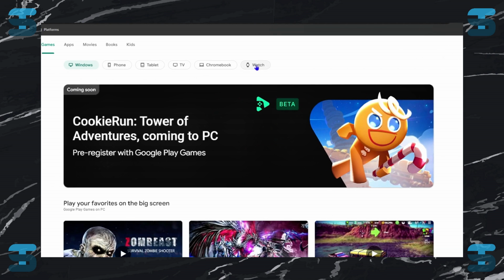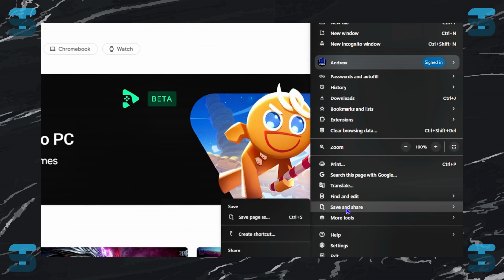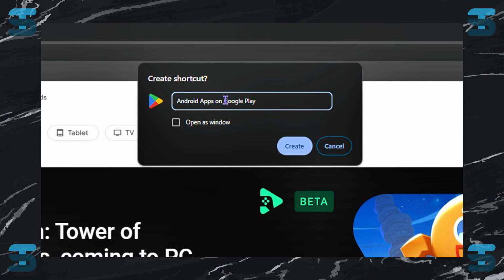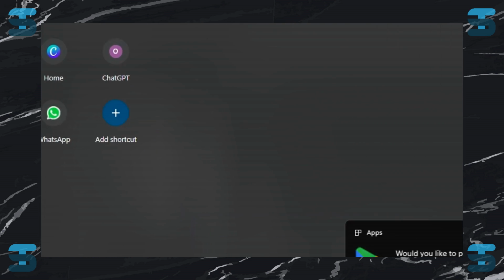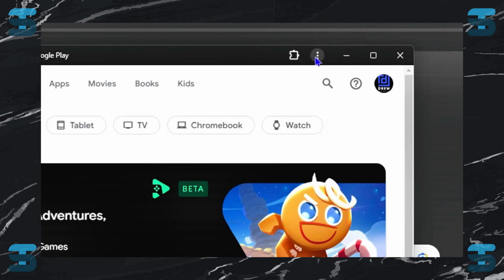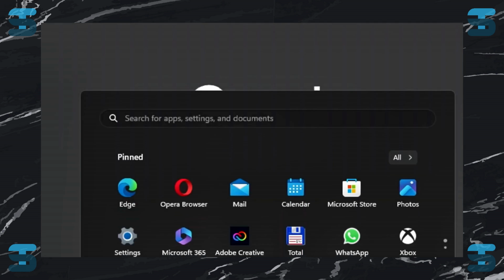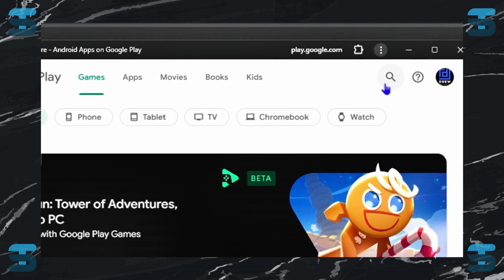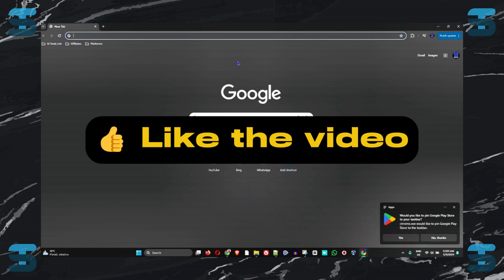How to Install Google Play Store on Windows 11 | Step-by-Step Guide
Hey tech enthusiasts! 🎉 Want to enjoy your favorite Android apps right on your Windows 11 PC? 🌟 In this video, we’ll show you how to install the Google Play Store on Windows 11 with an easy, step-by-step guide! 🚀🔧

Why install Google Play Store on Windows 11?

Access thousands of Android apps on your PC! 📱➡️💻
Enjoy games, productivity tools, and more with the big screen advantage! 🎮🖥️
Seamlessly sync your favorite apps across devices! 🔄✨
In this tutorial, you’ll learn:

How to set up Windows Subsystem for Android. 🛠️💡
How to download and install the necessary files for the Play Store. 📥✅
Step-by-step instructions to get the Play Store running smoothly on your Windows 11 PC. 💻📲
Whether you’re a beginner or a seasoned tech user, our clear and concise guide will make the process a breeze! 🌈🔧

Bonus Tips:

Learn how to troubleshoot common issues during installation! 🛠️🚫
Discover additional settings to optimize your Android app experience on Windows 11! 🎨✨
So, if you’re ready to bring the power of the Google Play Store to your Windows 11 PC, hit play and follow along! 👍🔔

🌟 Join our tech-savvy community and enhance your digital experience with our helpful guides and tutorials! 🌟